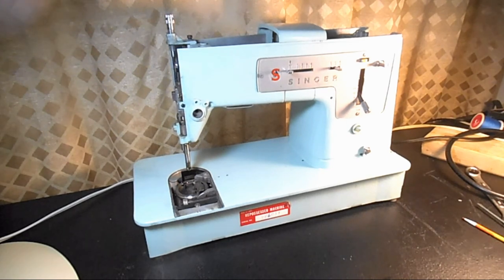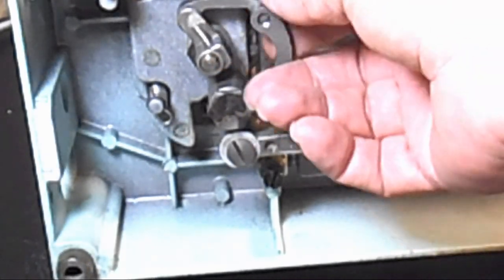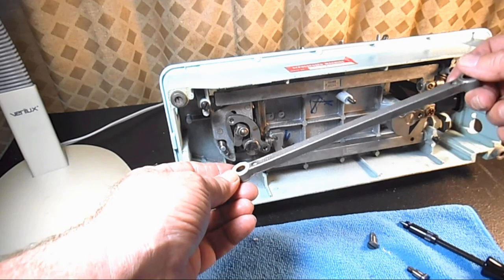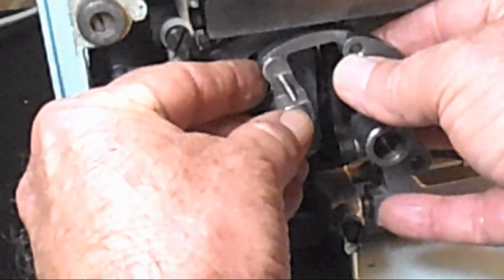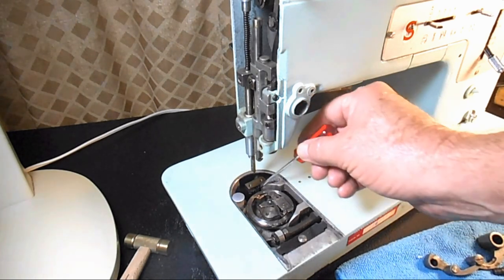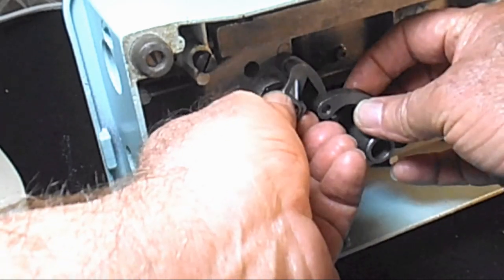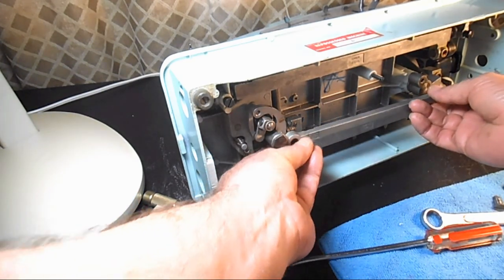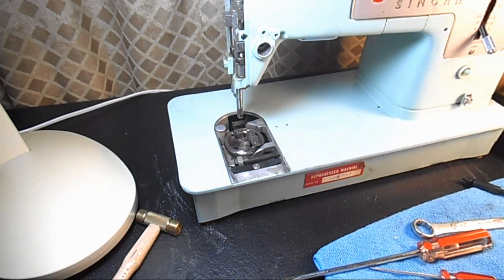Remove & Replace hook "Bell Crank" Hook system on a Singer Model 338 Sewing Machine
How to remove and replace the bell crank that makes the hook oscillate.